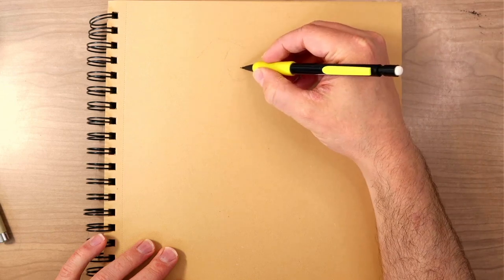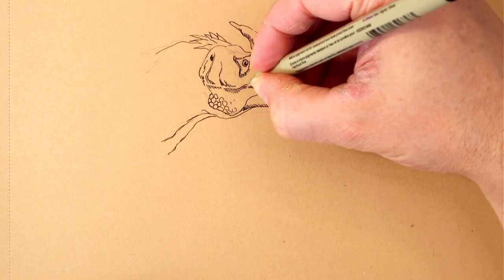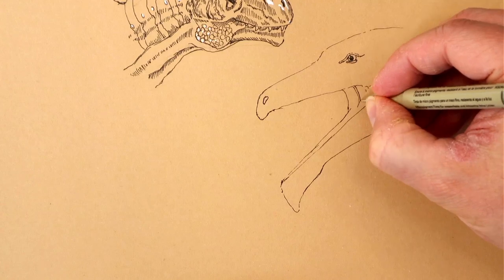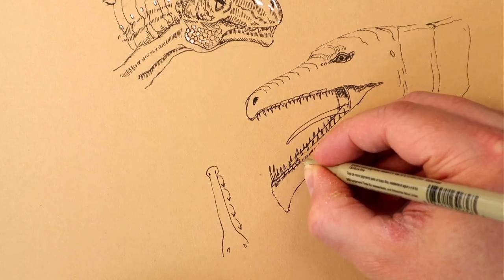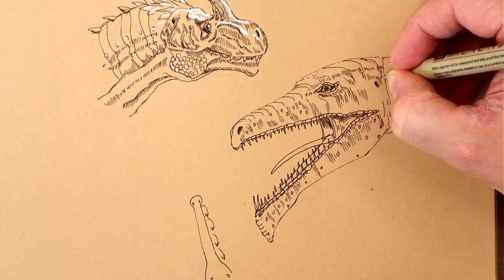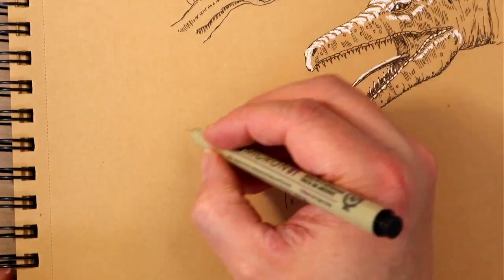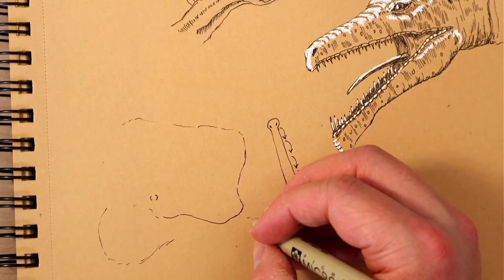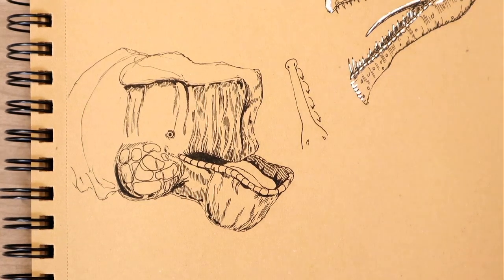Dinosaurs, Dragons, and Math: Sketchbook Session 3 - Realtime Draw with Me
Realtime sketchbook drawing session with discussions about the apprehension of starting, dinosaurs, skulls, dragons, efficiency, warming up, degrees and math, gharials, scheduling, and more.

Come listen, draw along, and contemplate!

Timestamps:
0:00 - Intro
0:12 - The Apprehension of Starting
3:28 - Insights on References
5:27 - Dinosaur Skull Quick Anatomical Structuring
7:35 - Drawing Dragons, Efficiency, and learning
13:45 - Warming Up
15:53 - Degrees and Math
18:30 - Gharial
22:12 - Drawing Frequently and Scheduling
31:22 - Starting the Third Beast

Materials:
Nil-Tech Toned Tan Paper Sketchpad
Micron Pens